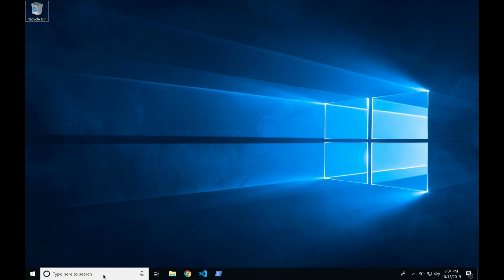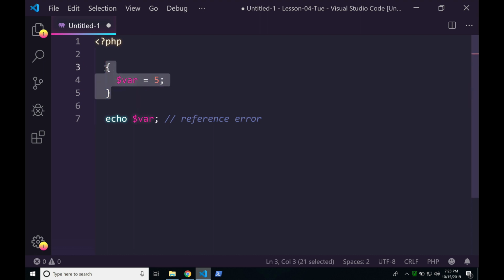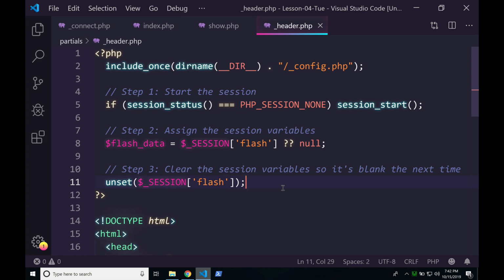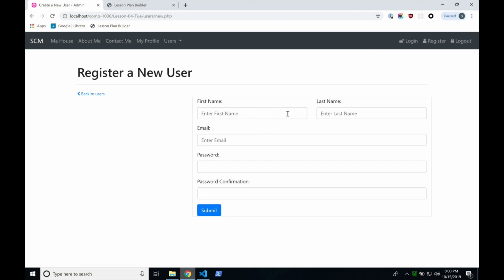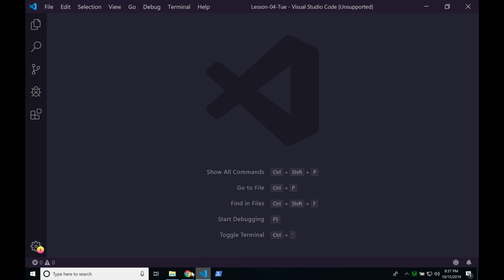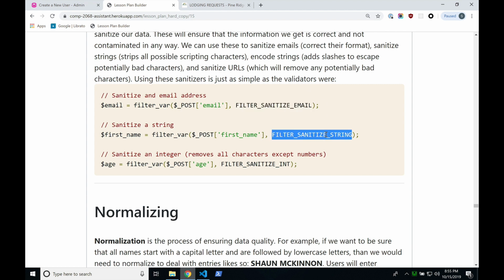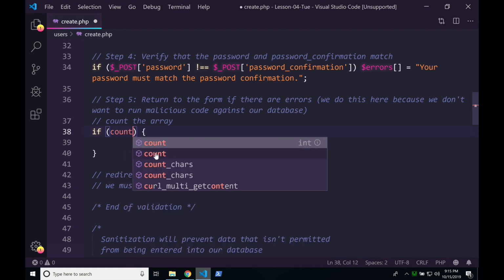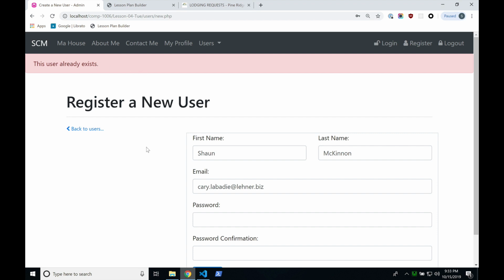Tue Lesson 06 COMP 1006